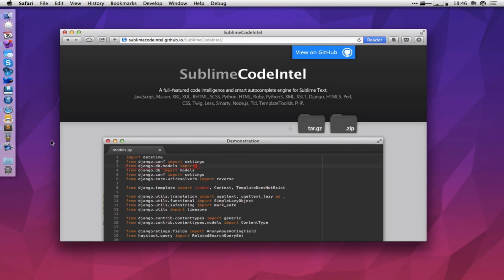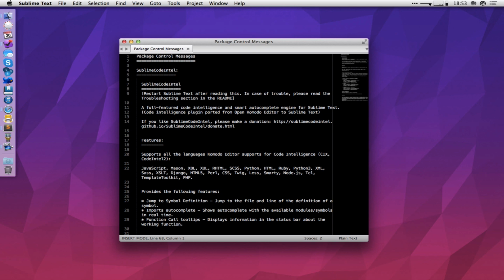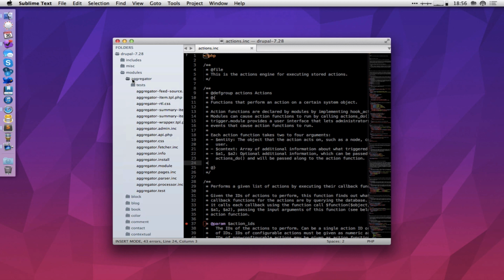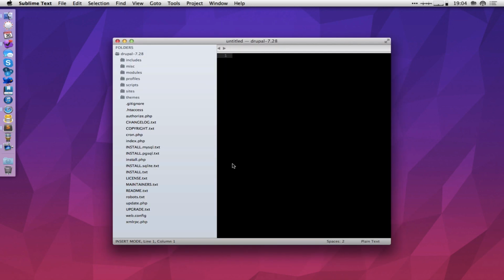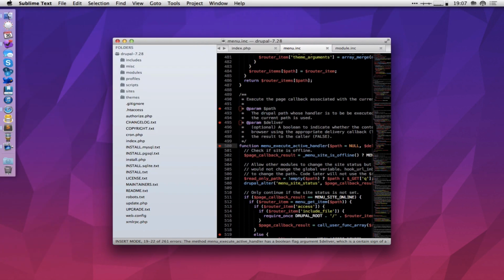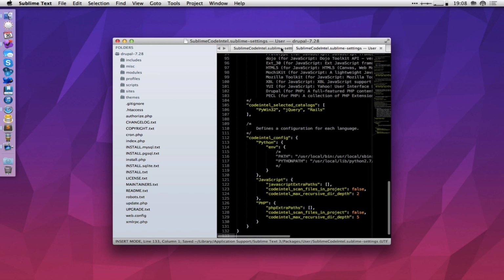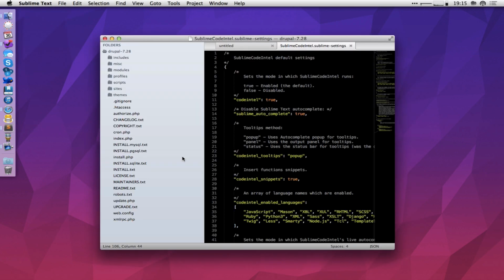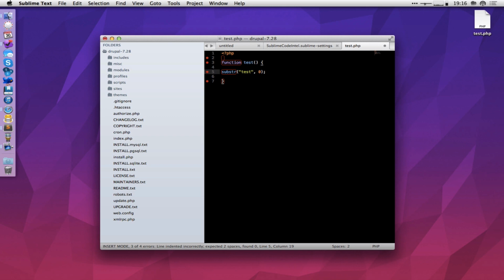Sublime Text: SublimeCodeIntel